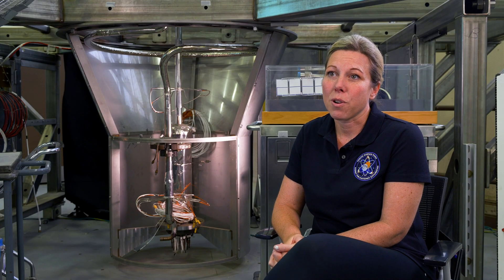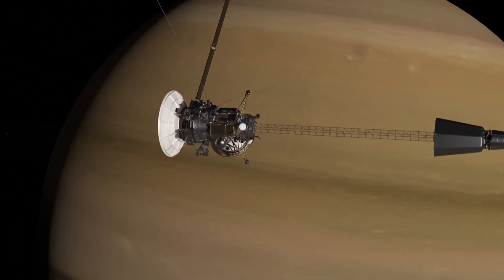Faces of Technology - Meet Lindsay Kaldon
Meet Lindsay Kaldon, Fission Surface Power, Project Manager at NASA's Glenn Research Center. Lindsay and her team are working on a safe, efficient system to power Artemis habitats and rovers on the Moon. To learn more about NASA's Fission Surface Power program,